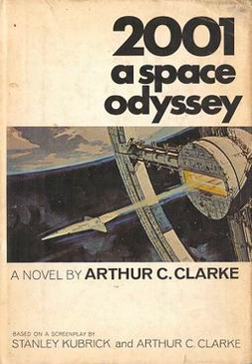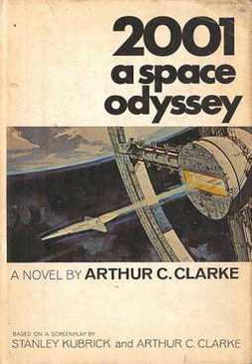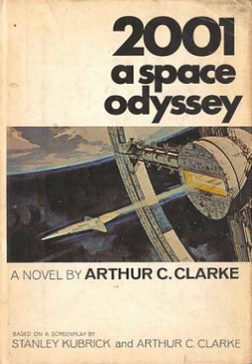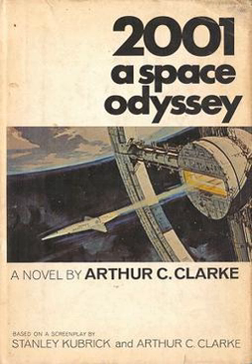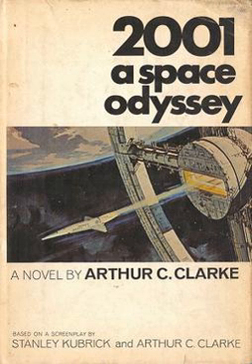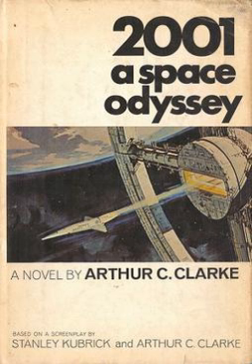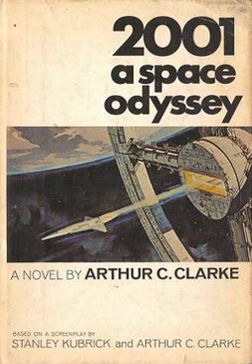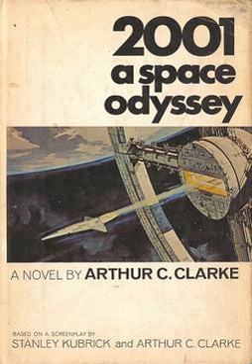2001: A Space Odyssey (novel) | Wikipedia audio article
00:01:05 1 Plot summary
00:06:49 2 Themes
00:11:06 3 Characters
00:11:15 3.1 Main characters
00:13:34 3.2 Minor characters
00:16:34 4 Sequels
00:17:10 5 Reception
00:18:04 6 Differences from the film
00:23:37 7 iIapetus/i versus iJapetus/i
00:25:03 8 Release details
00:32:34 9 See also

- Socrates

SUMMARY
2001: A Space Odyssey is a 1968 science fiction novel  by British writer Arthur C. Clarke. It was developed concurrently with Stanley Kubrick's film version and published after the release of the film. Clarke and Kubrick worked on the book together, but eventually only Clarke ended up as the official author. The story is based in part on various short stories by Clarke, including "The Sentinel" (written in 1948 for a BBC competition, but first published in 1951 under the title "Sentinel of Eternity"). By 1992, the novel had sold three million copies worldwide. An elaboration of Clarke and Kubrick's collaborative work on this project was made in The Lost Worlds of 2001.
The first part of the novel, in which aliens influence the primitive ancestors of humans, is similar to the plot of an earlier Clarke story, "Encounter in the Dawn".